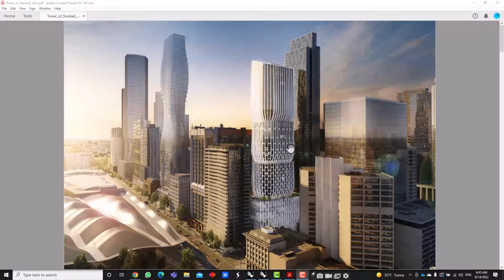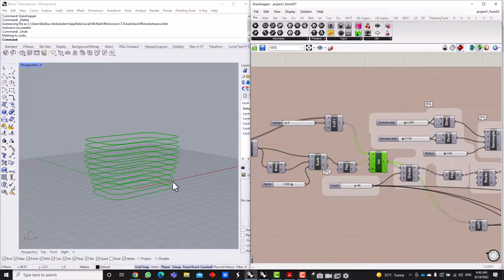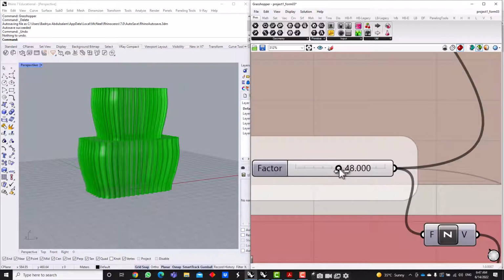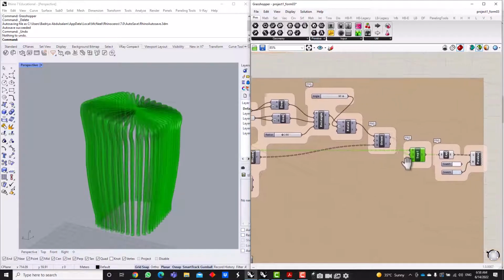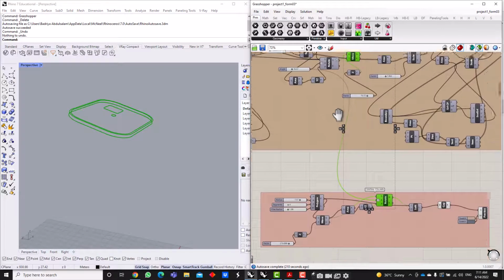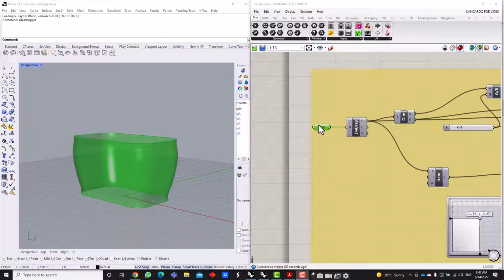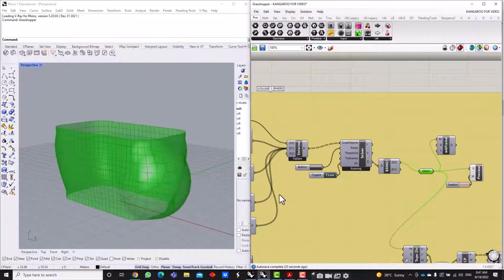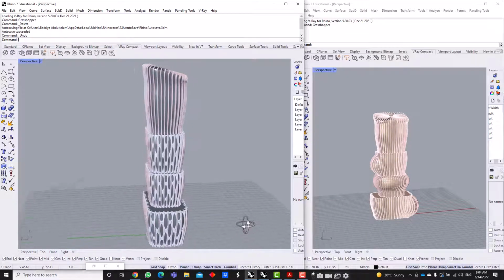600 Collins Street (Tower of Stacked Vase)-Parametric modeling